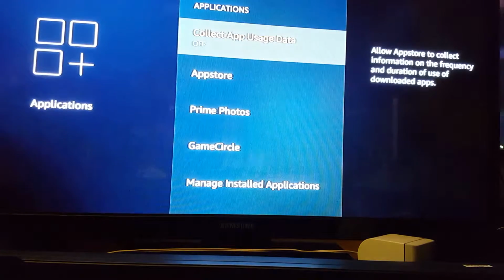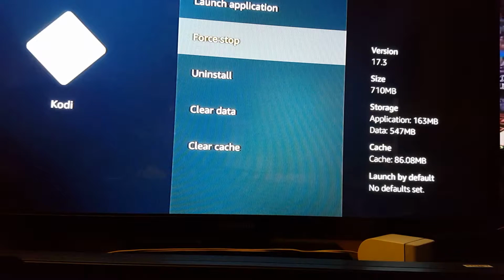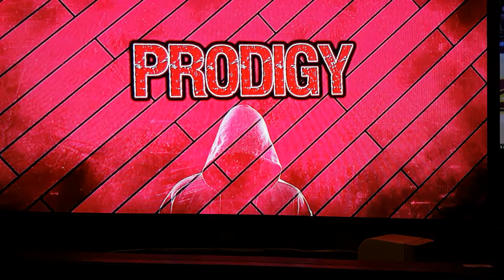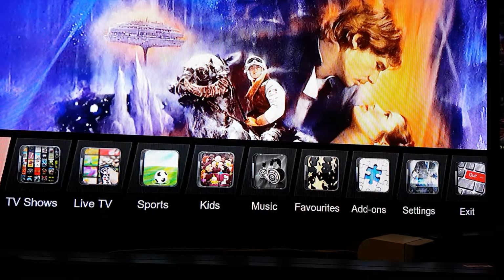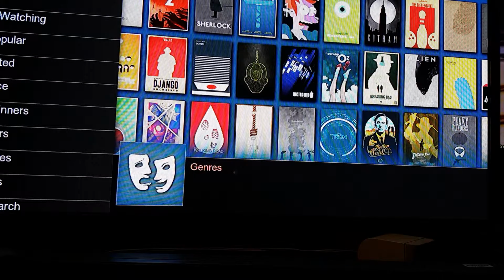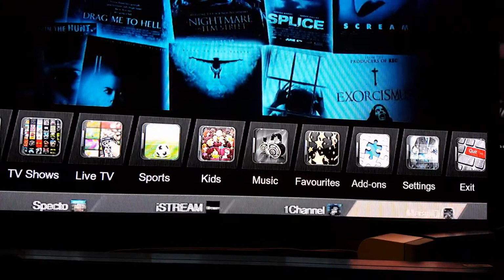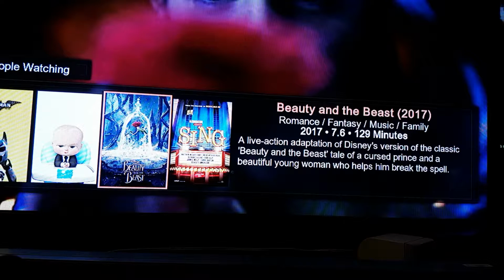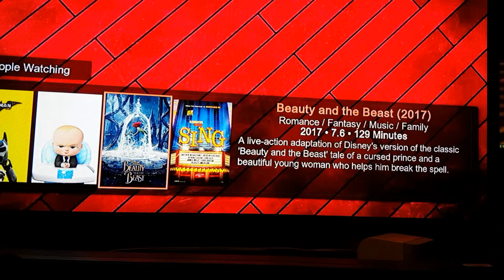Part 2 Kodi Tutorial Video - How To Operate Kodi 17.3 Krypton On Newest 2017 Amazon Firestick!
Part 2 Kodi Tutorial Video - How To Operate Most Features Within Kodi 17.3 Krypton On Newest 2017 Amazon Firestick!

Demo Was Using Newest Prodigy 17.1 v2 Build.